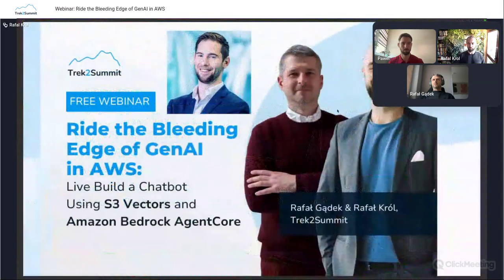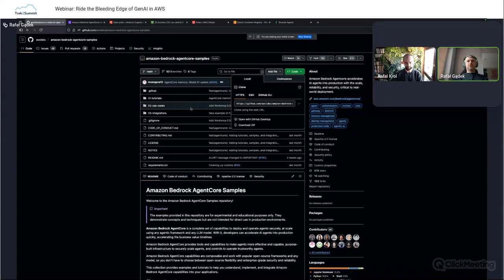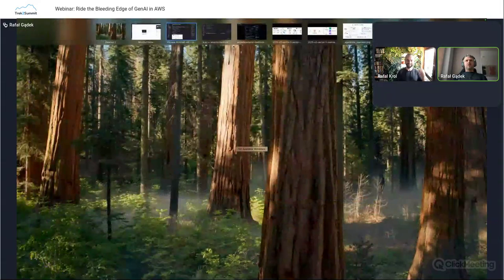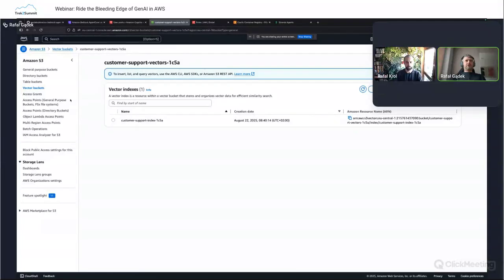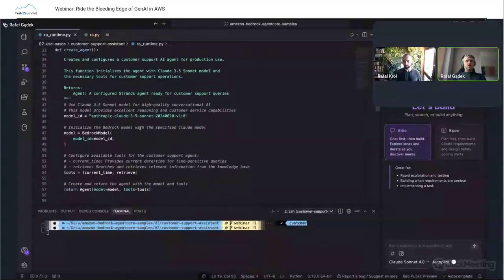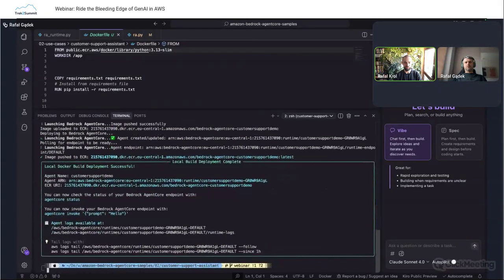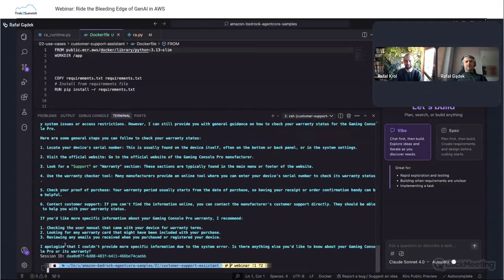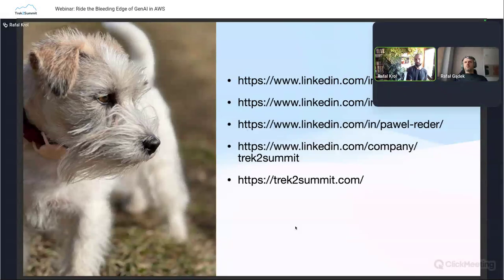Webinar: Live Build a Chatbot Using S3 Vectors and Amazon Bedrock AgentCore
Ride the Bleeding Edge of GenAI in AWS: Live Build a Chatbot Using S3 Vectors and Amazon Bedrock AgentCore (both services are still in preview)

Watch as we leverage Kiro, AWS’s revolutionary new AI-powered IDE, to seamlessly integrate these next-generation technologies into a functioning GenAI application in real-time.

Whether you’re a developer, architect, or AI enthusiast, don’t miss this opportunity to get ahead of the curve and see tomorrow’s AI capabilities today!

📸 Nasz Instagram:   / trek2summit_
💼 Nasz LinkedIn:  / trek2summit
👍 Nasz Facebook:   / trek2summit